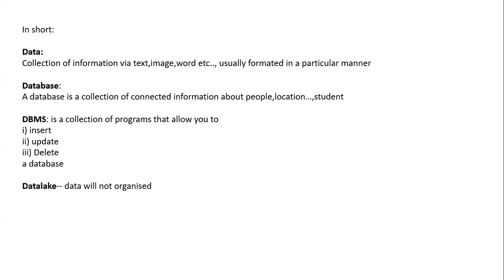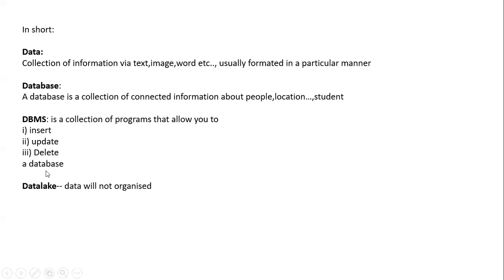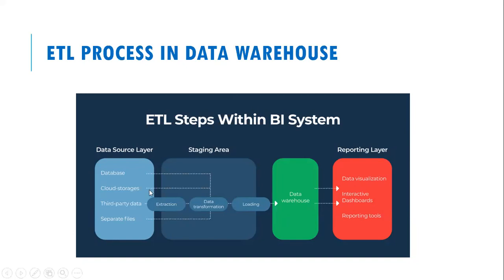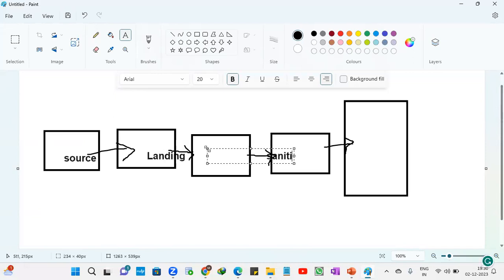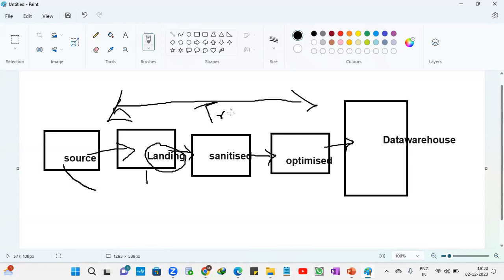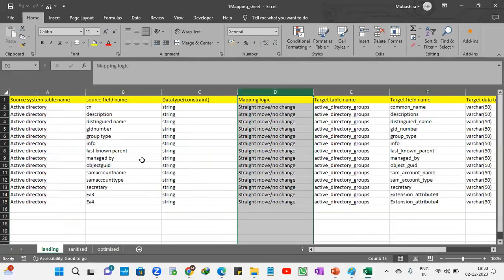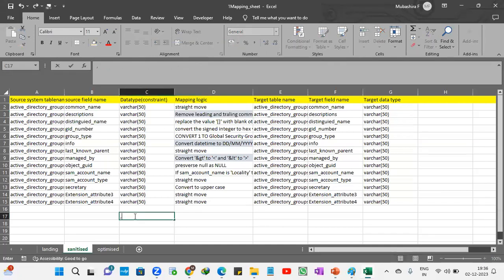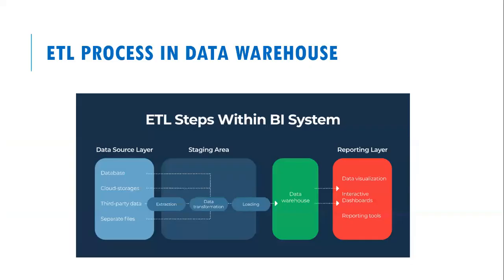ETL Testing _ 02-12-2023